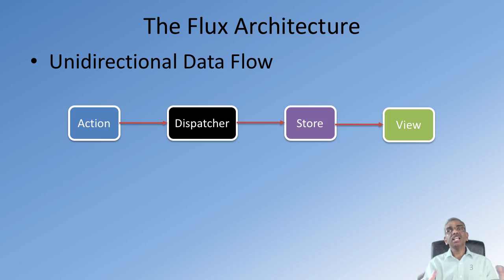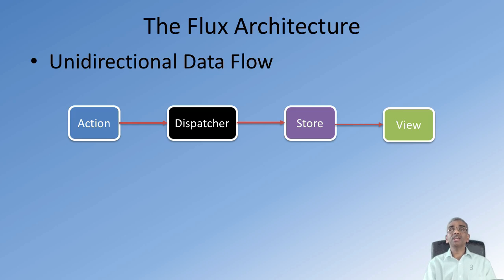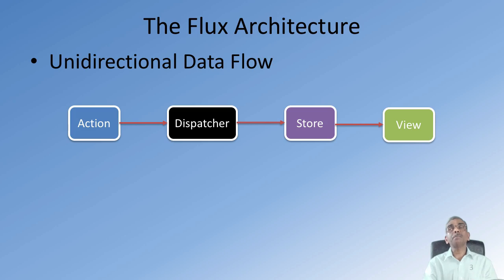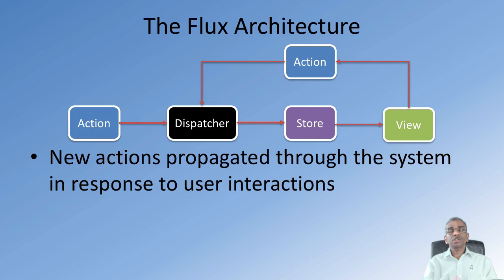The Flux Architecture - Front-End Web Development with React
Link to this course:
Full-Stack Web Development with React Specialization
This course explores Javascript based front-end application development, and in particular the React library (Currently Ver. 16.3). This course will use JavaScript ES6 for developing React application. You will also get an introduction to the use of Reactstrap for Bootstrap 4-based responsive UI design. You will be introduced to various aspects of React components. You will learn about React router and its use in developing single-page applications. You will also learn about designing controlled forms. You will be introduced to the Flux architecture and Redux. You will explore various aspects of Redux and use it to develop React-Redux powered applications. You will then learn to use Fetch for client-server communication and the use of REST API on the server side. A quick tour through React animation support and testing rounds off the course. You must have preferably completed the previous course in the specialization on Bootstrap 4, or have a working knowledge of Bootstrap 4 to be able to navigate this course. Also a good working knowledge of JavaScript, especially ES 5 is strongly recommended.

At the end of this course you will:

- Be familiar with client-side Javascript application development and the React library
- Be able to implement single page applications in React
- Be able to use various React features including components and forms
- Be able to implement a functional front-end web application using React
- Be able to use Reactstrap for designing responsive React applications
- Be able to use Redux to design the architecture for a React-Redux application

The course was very helpful for me I learnt many new things in react world through this course. The instructor teached the course very well and covered all the content nicely. Thanks coursera,I always had fear of learning React . I have gone through many sources but the way Mr.Jogesh explained is awesome.Now I am very confident that I can move into React world.Thank you Coursera.